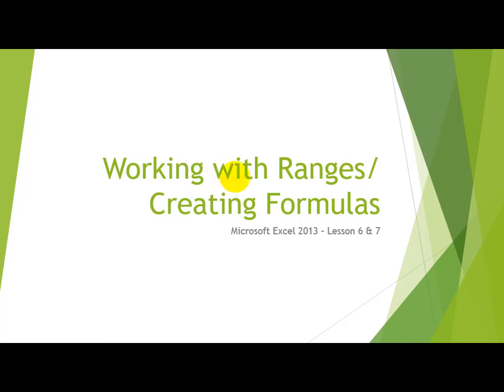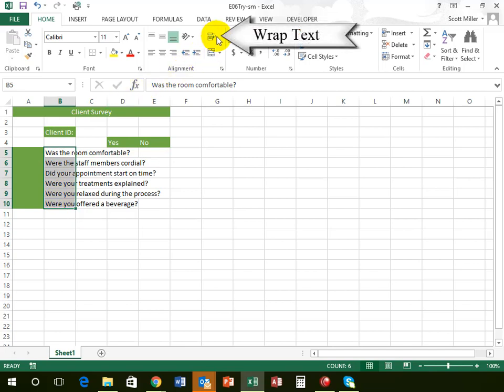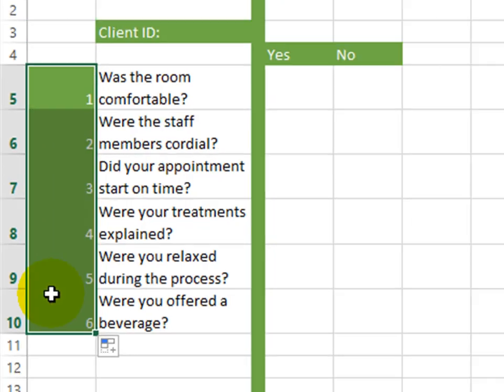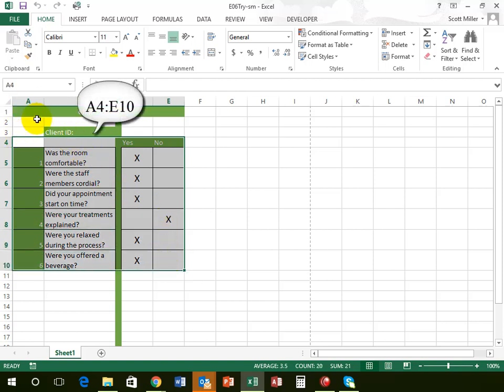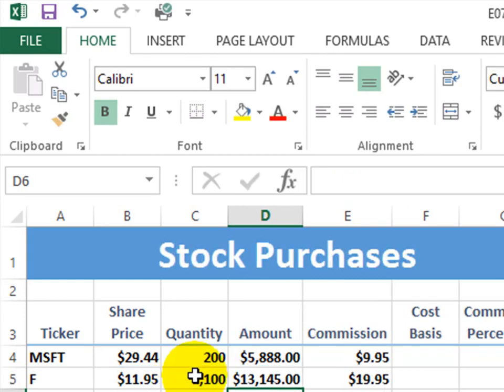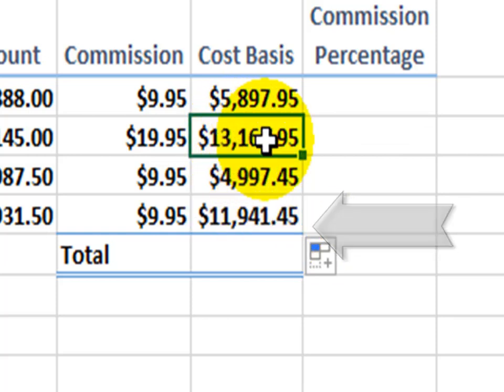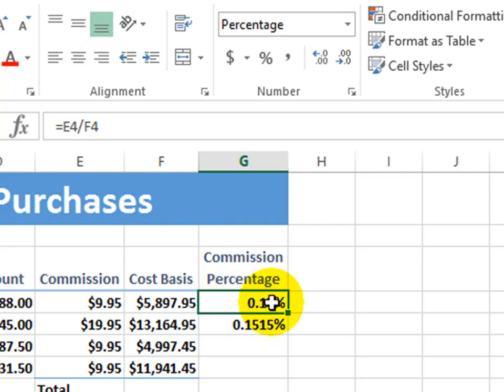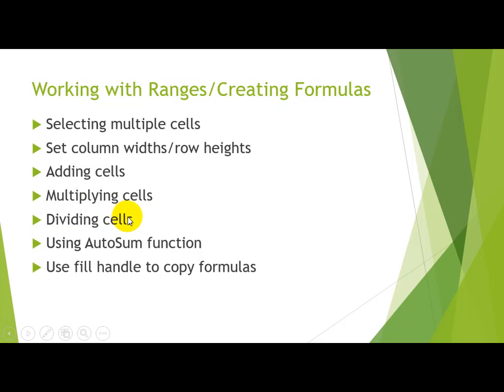Excel 2016 - Lesson 7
Students at Inlet Grove High School. In this video I discuss basic formula creation as well as using the fill handle to copy formulas.